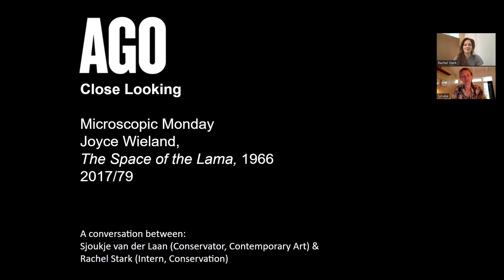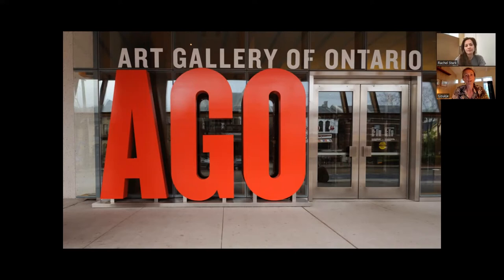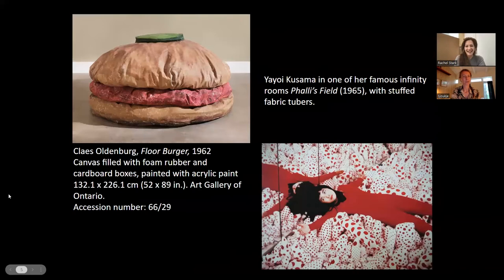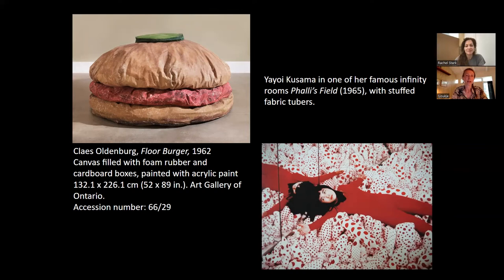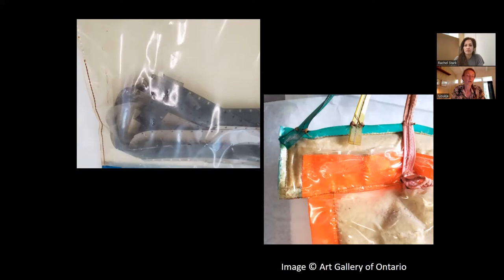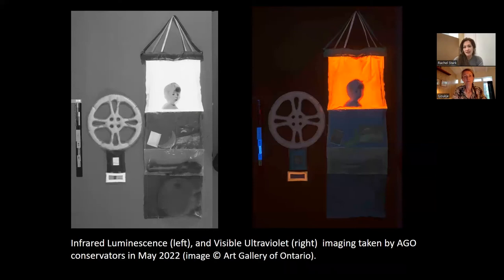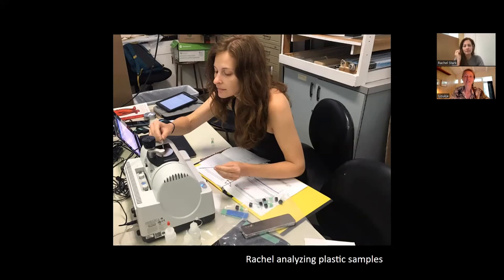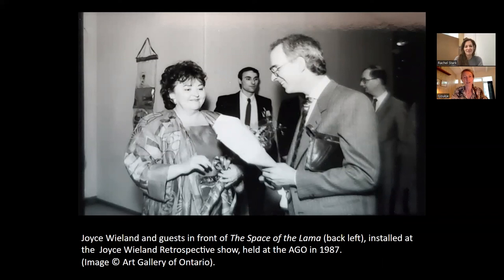Close Looking: Microscopic Monday Joyce Weiland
Close looking is an online discussion series that invites people to spend time with a single work from the AGO Collection - observing its details, discussing its creation, its history and the artist’s intention through multiple senses and perspectives. Connecting art, access and learning, it’s a series that clears a space for us to appreciate the role that artists play in revealing and even shaping the world in which we live.

Join Rachel Stark (Intern, Conservation) and Sjoukje van der Laan (Conservator, Contemporary Art) in their conversation about The Space of the Lama (1966) by Canadian artist Joyce Wieland. This talk focuses on Wieland’s unique creation process and choice of materials (plastics, photographs), and the interesting conservation and installation challenges that comes with it. Despite it’s relatively young age, The Space of the Lama shows material degradation and visual losses, which is typical for the degradation of plastics. Hear more about the conservation of this artwork and contemporary art conservation at the AGO!